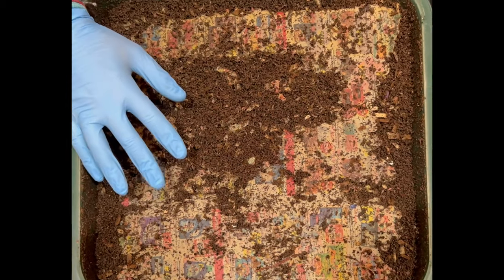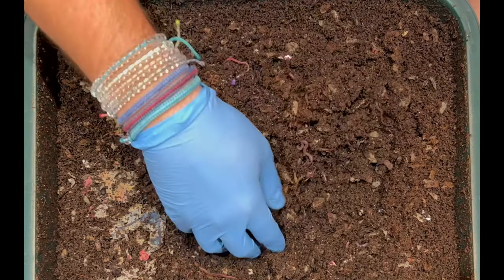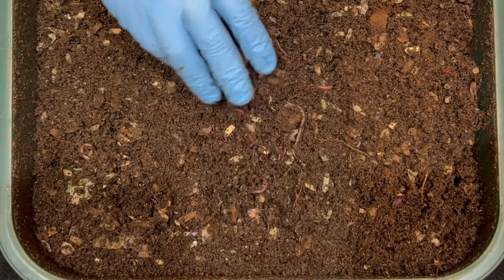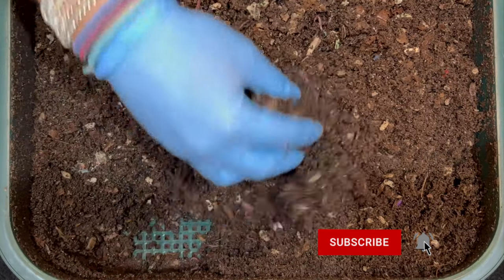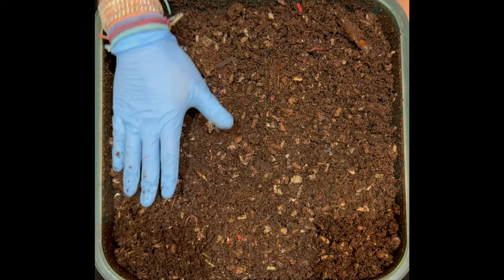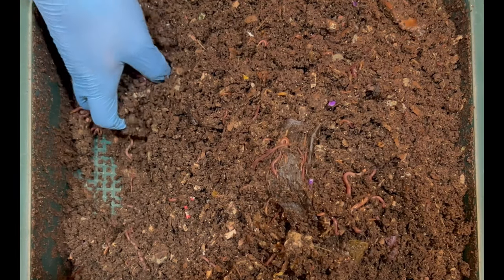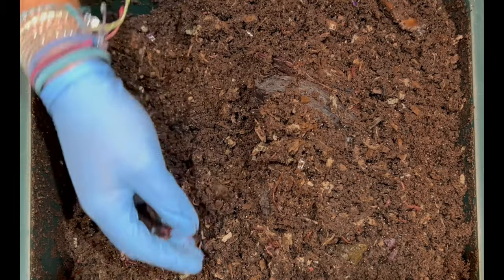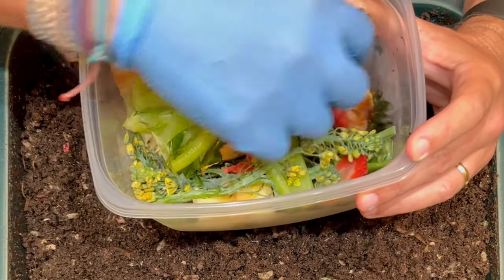When Is A Worm Tower Ready For Another Tray On Top? | Vermicompost Worm Farm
How to know when to add another worm tower tray to the top to actively feed it as your compost worms turn food scraps & shredded cardboard into natural fertilizer & soil amendments! In my VermiHut worm tower my compost worms give me about 60 pounds of worm castings a year but how do you know when to rotate your trays? Watch this video to see what I look for!

We also checkin on the last three side feedings to include the kombucha SCOBY piece & add the last feeding before this worm tray, full of red wigglers & blue composting worms, gets put down a level as it finishes consuming the last bits of food scraps & shredded cardboard.

Worm Bins I use:
20 Gallon Fabric Grow Pots
3 gallon Rubbermaid Roughneck tote

Equipment I use:
12 Sheet Cross Cut Micro Shredder (I use it to shred cardboard)

Other useful equipment for worm farming:
5 stackable sifter with different sized mesh

4 Ocean bracelets I wear

00:00 | Intro What to look for
00:41 | What should a tray look like?
02:03 | Kombucha SCOBY check
03:01 | All bedding is food
03:18 | 85% castings? What does it look like?
04:30 | Tomato & forbidden foods!
04:56 | Banana peel checkin
05:27 | Another reason to rotate trays
06:13 | Last side feeding
08:38 | Oats on top
08:55 | New inoculating tray